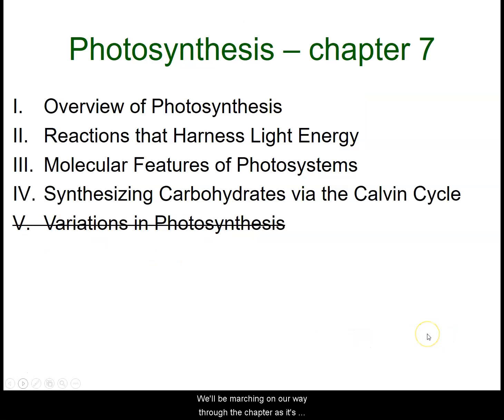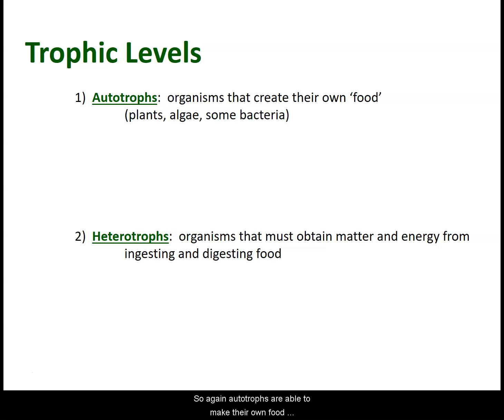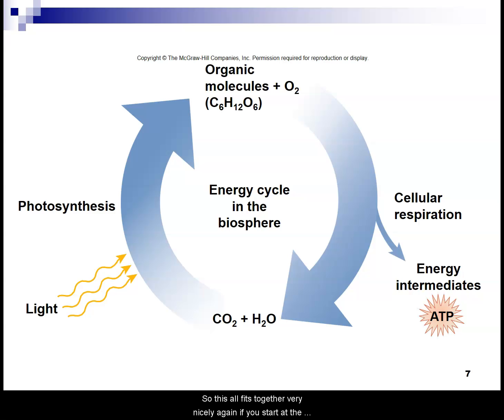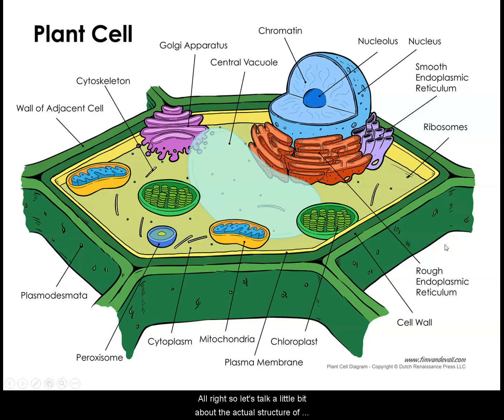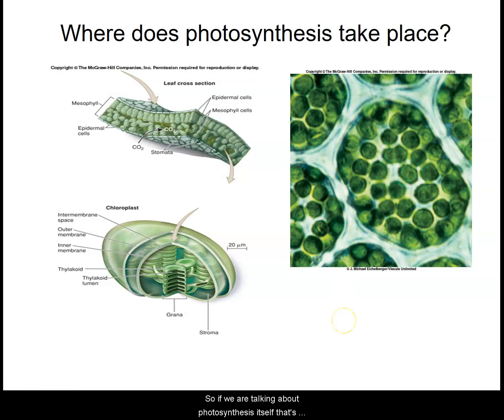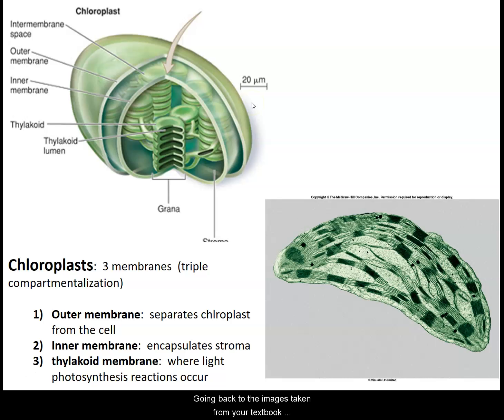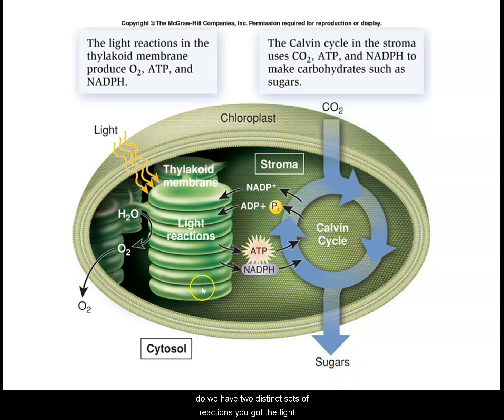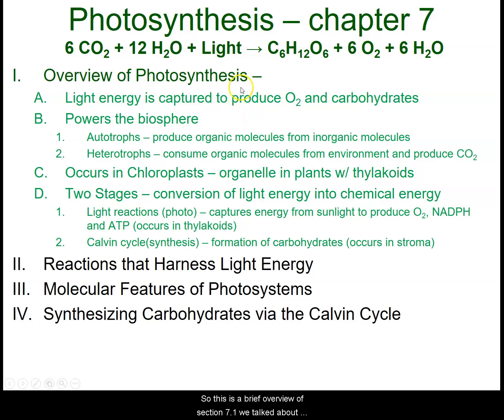Photosynthesis 7 1